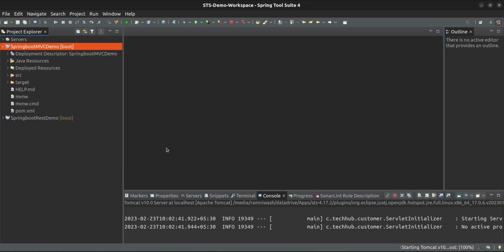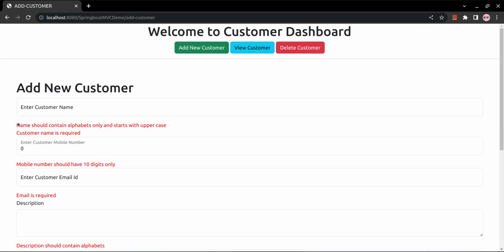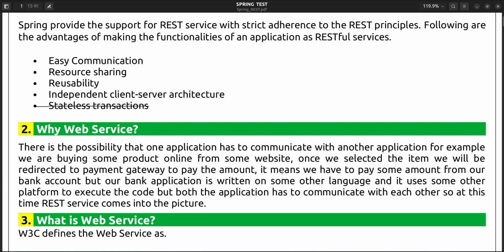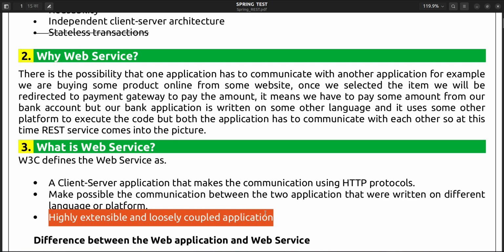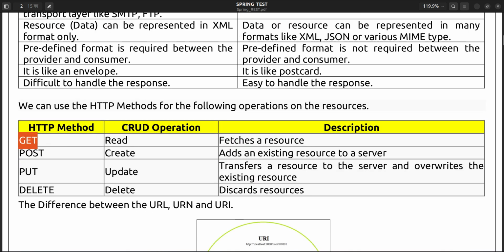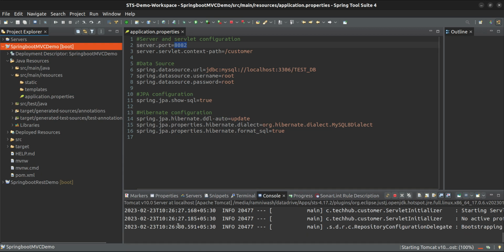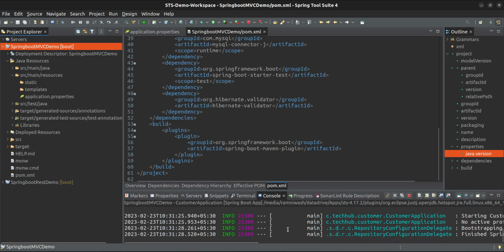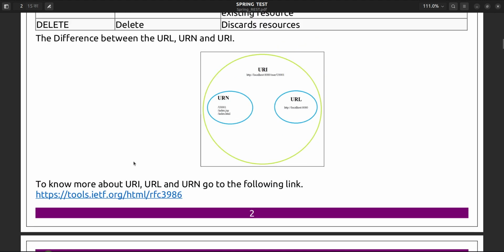Introduction to SpringRest